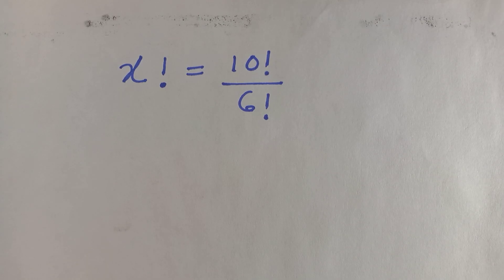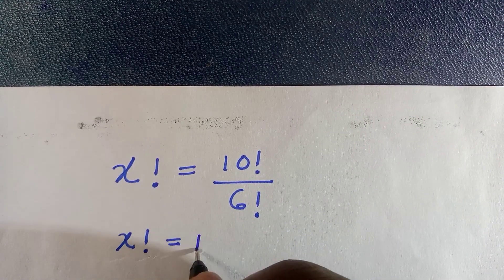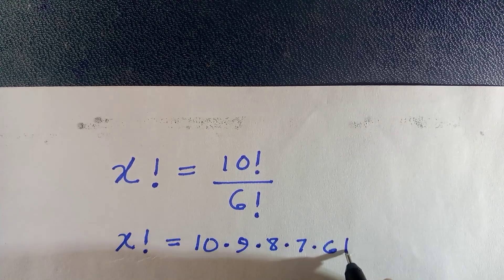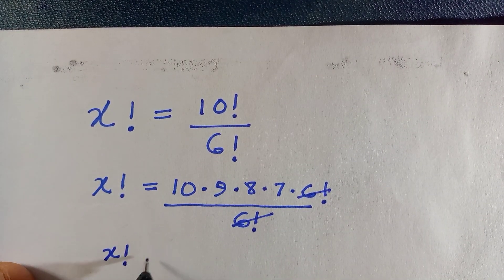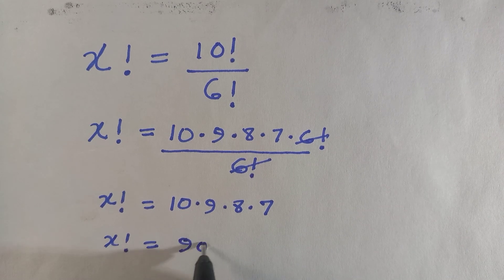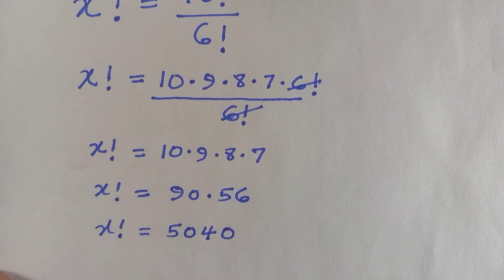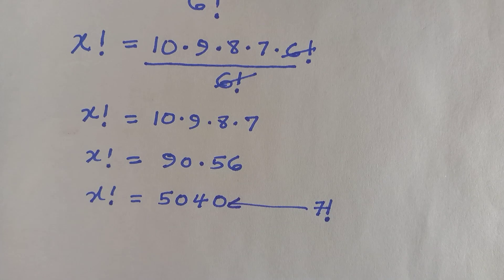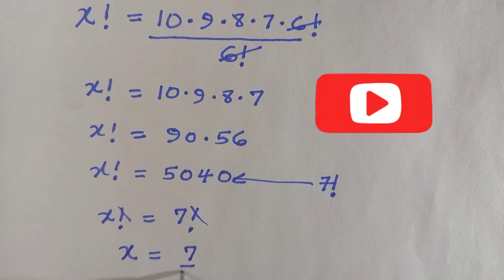A Nice Math Problem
I have helped you solve this math problem in a very simple way

thanks ❤